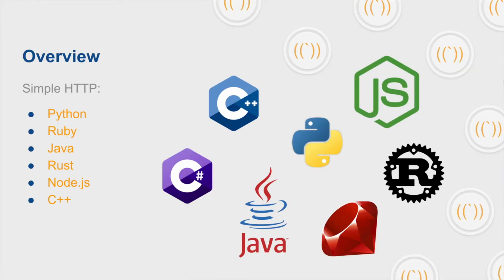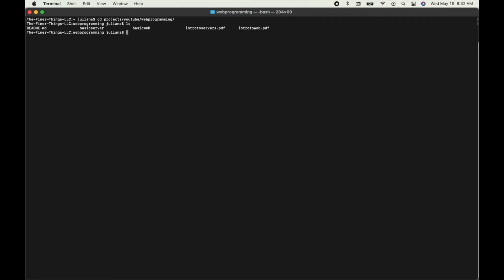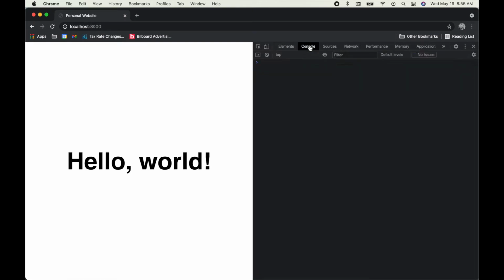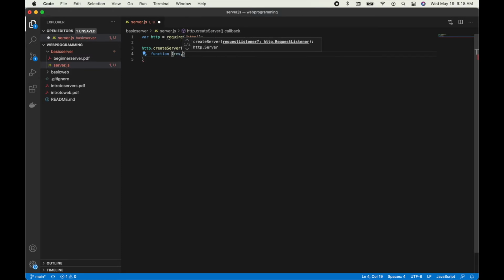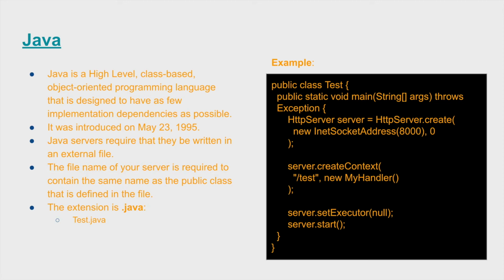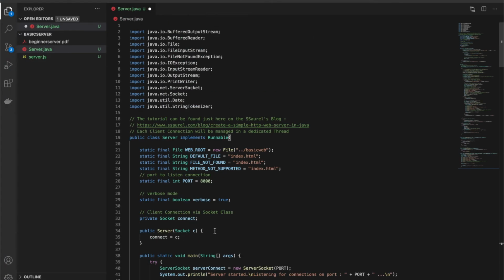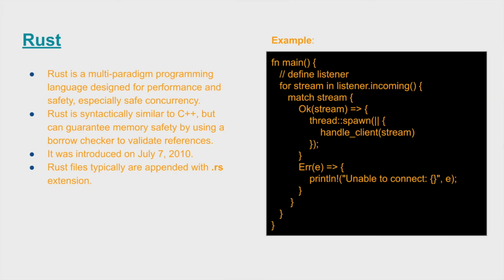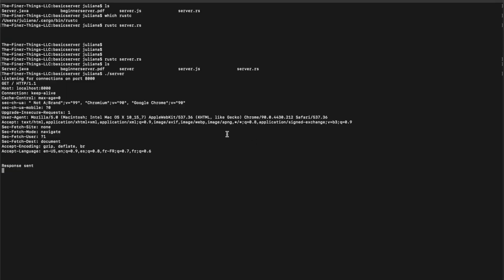Pumpkin Spice Latte - Beginner Server Programming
Hello, world!!1 Let's build a simple HTTP server the most popular languages & platforms available without licensing: